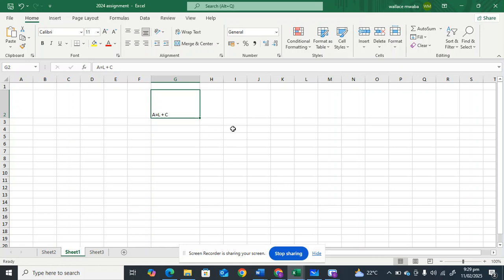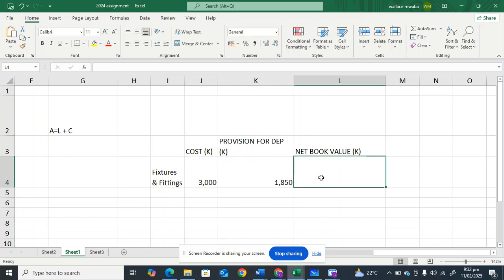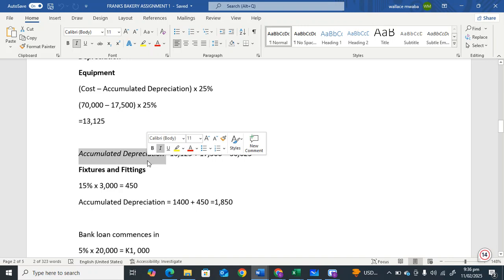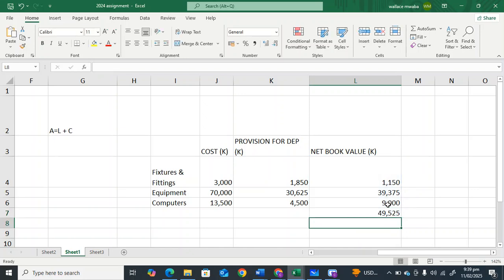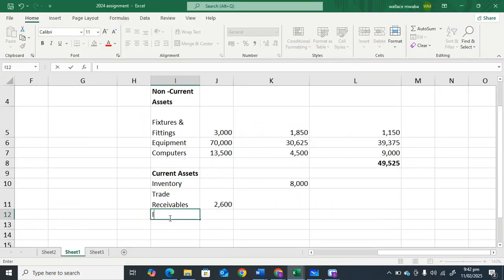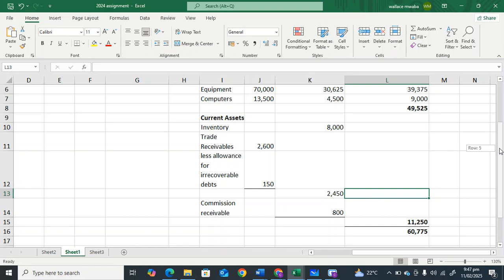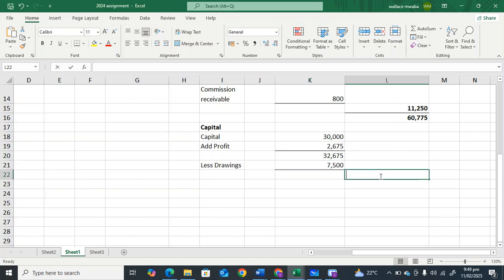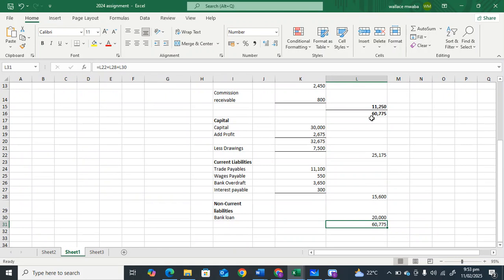FRANKS BAKERY BALANCE SHEET